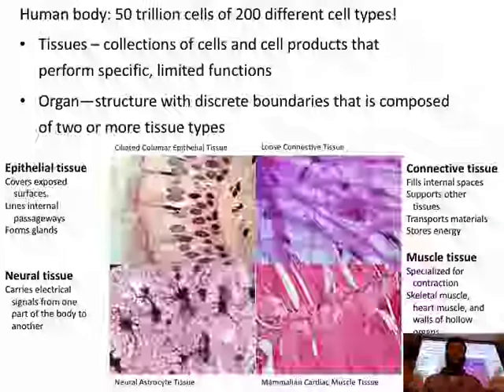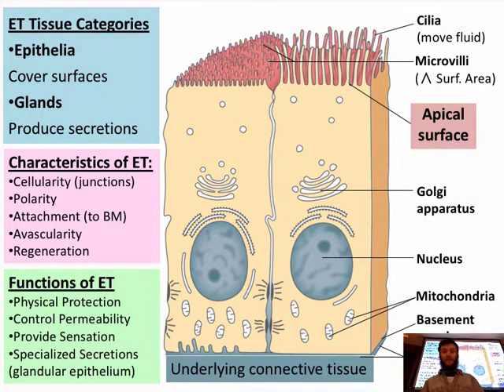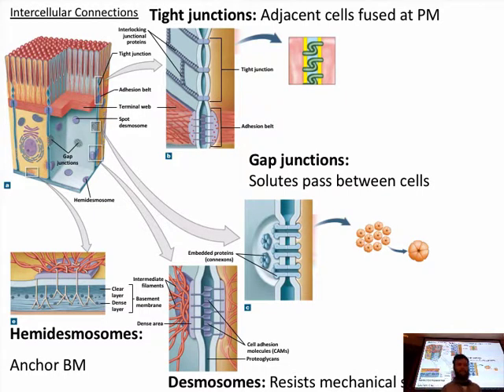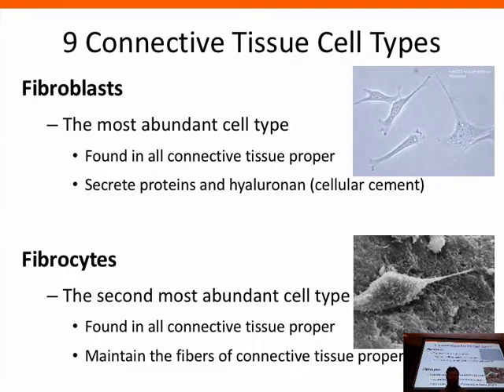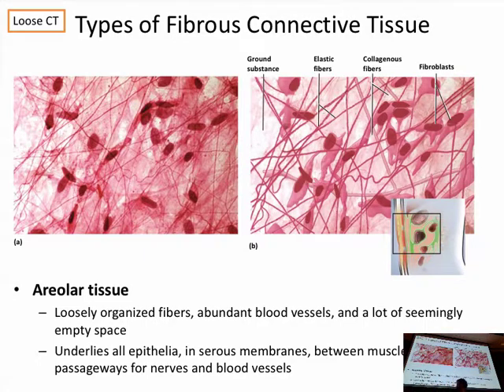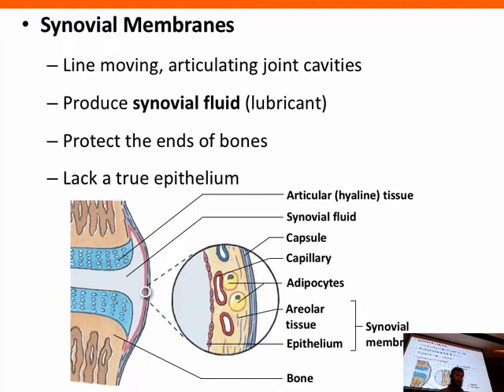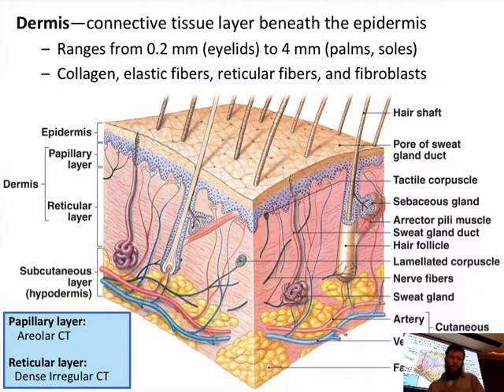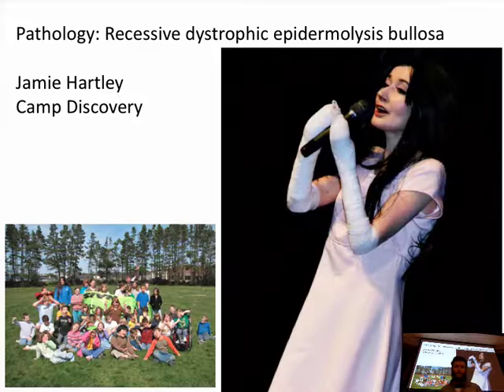Bi265 010819: Non-Excitable Tissues